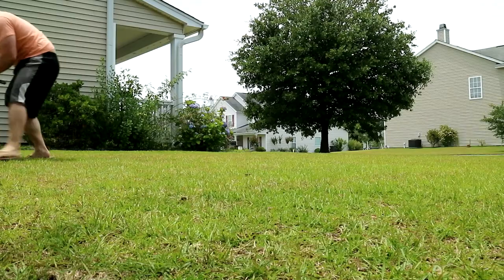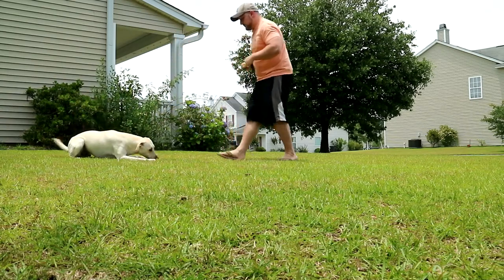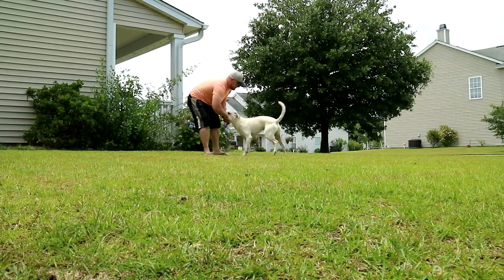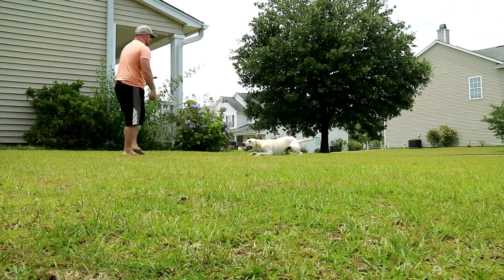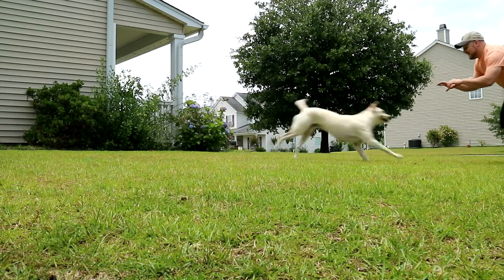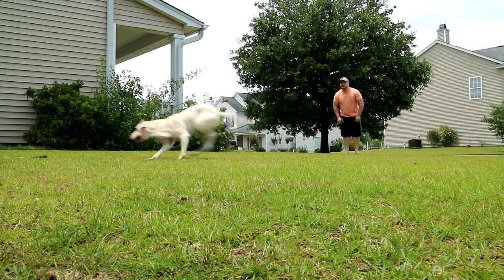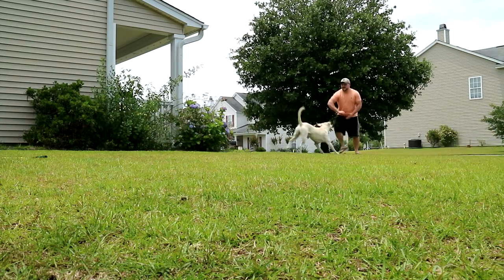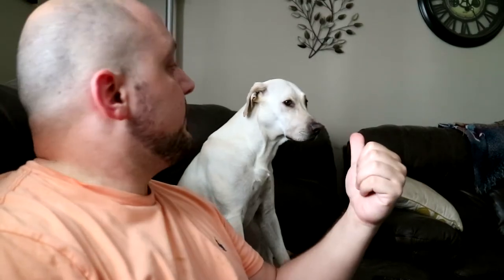Ryu - VLOG Episode 032 - Eli Plays Tug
A pretty relaxing Sunday overall, testing out the autofocus on the camera again for video, and then playing tug with the pups.